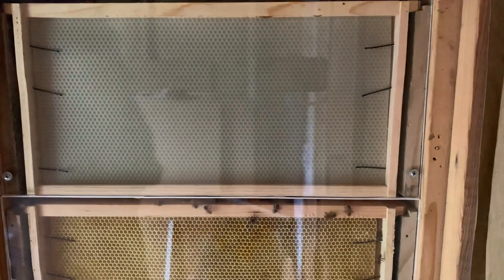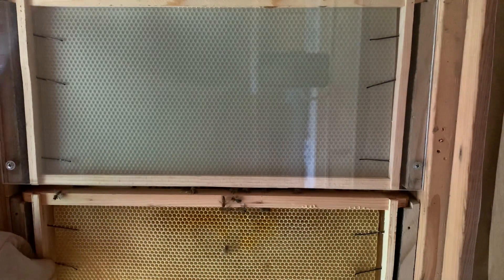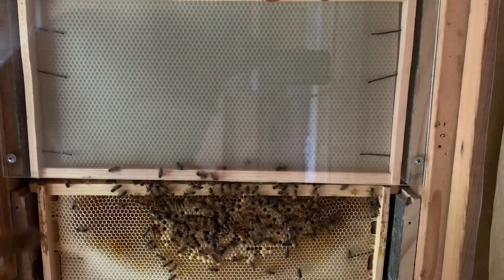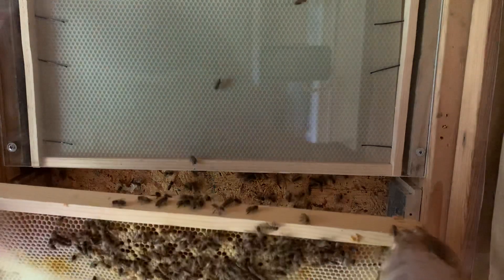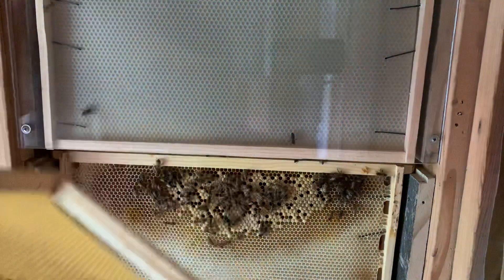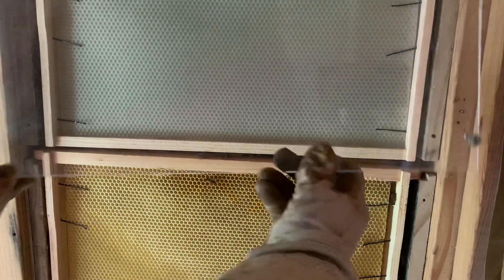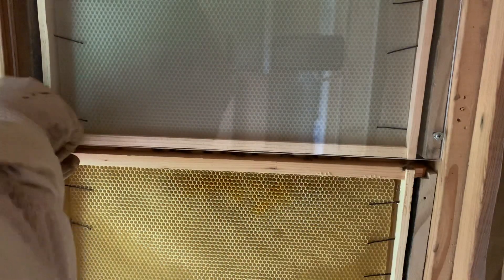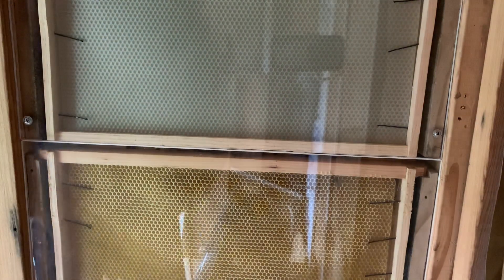Observation hive #2 inspection